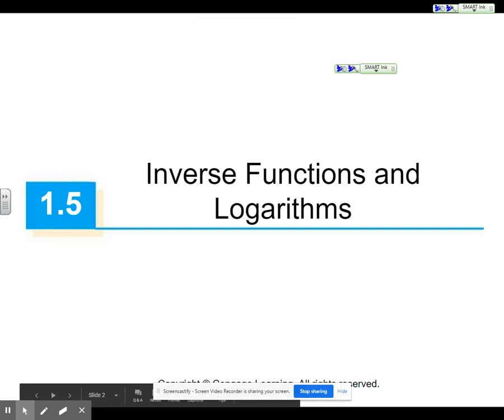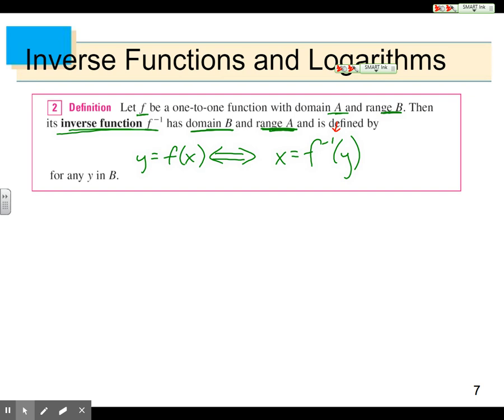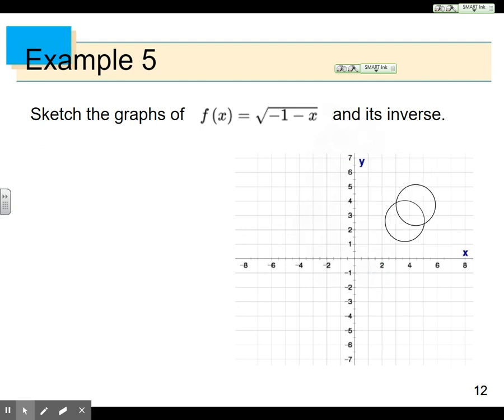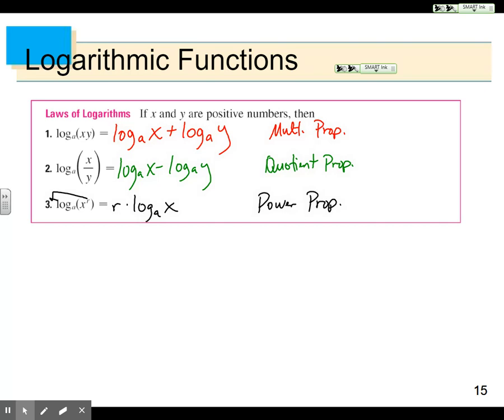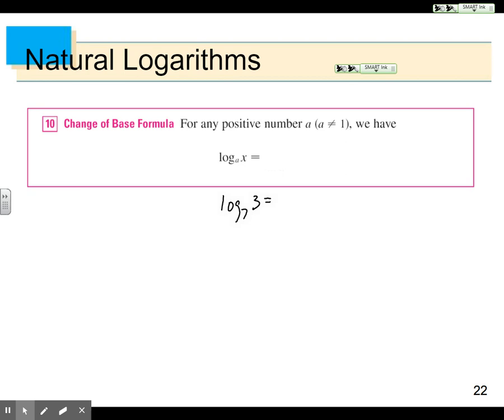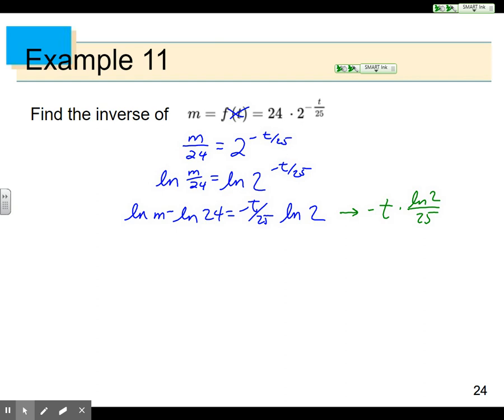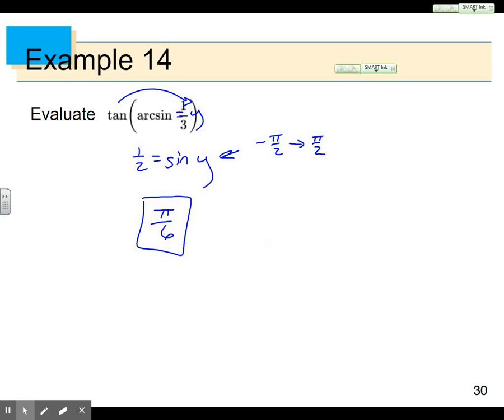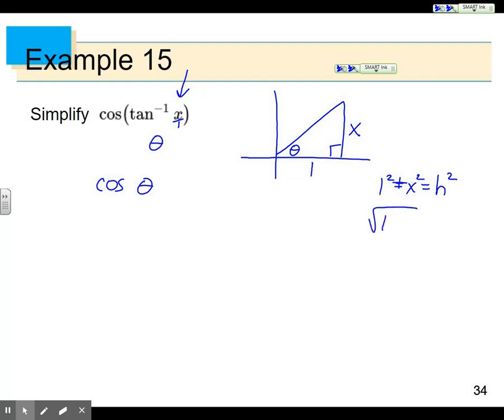Inverse Functions and Logarithms